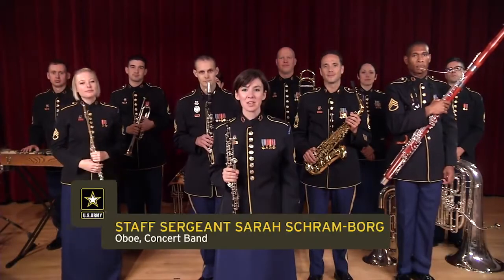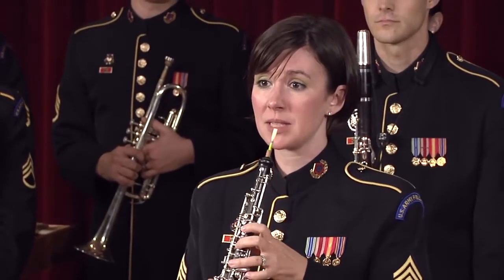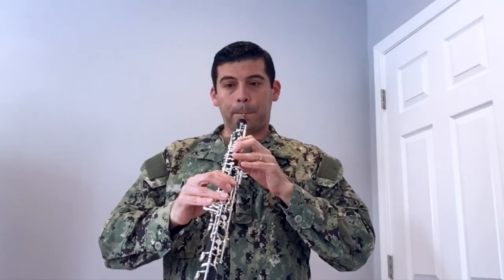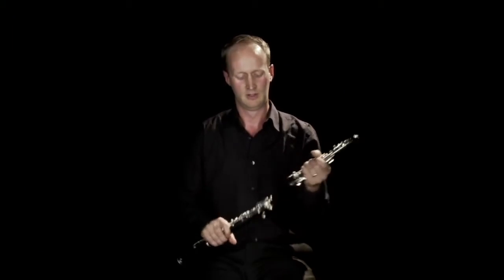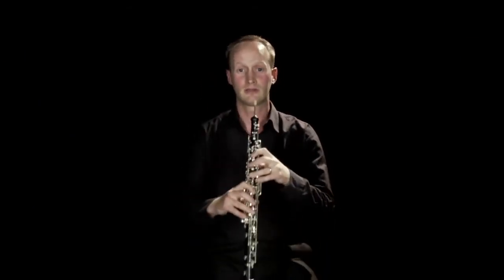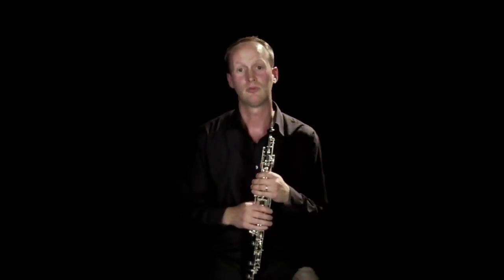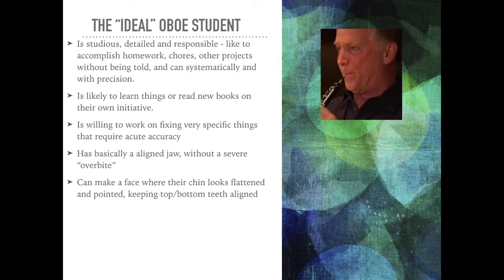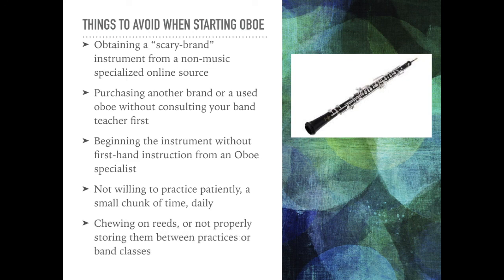Introduction to Oboe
This video is an overview of Oboe for prospective beginners in the band program, as well as helpful information for parents.